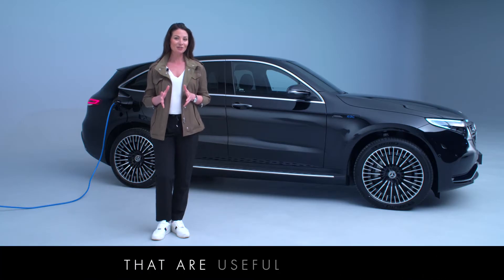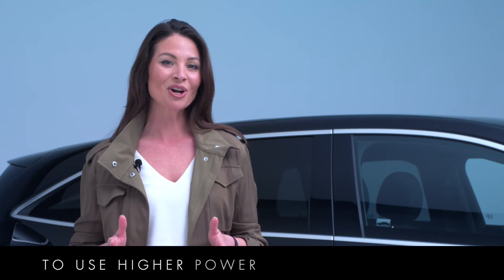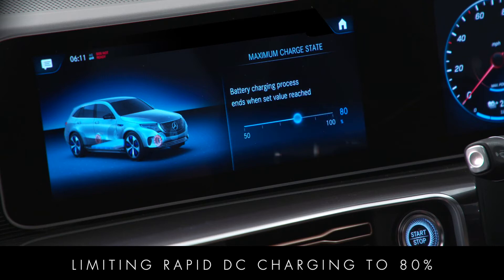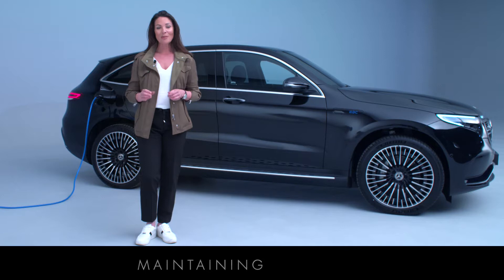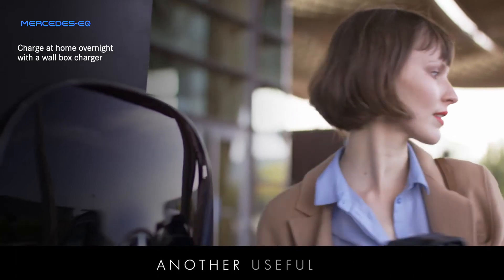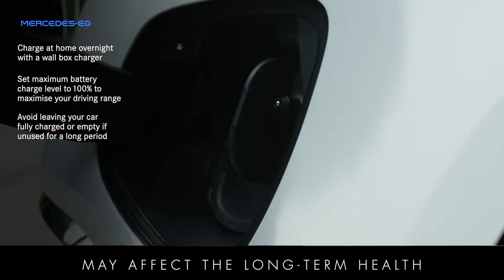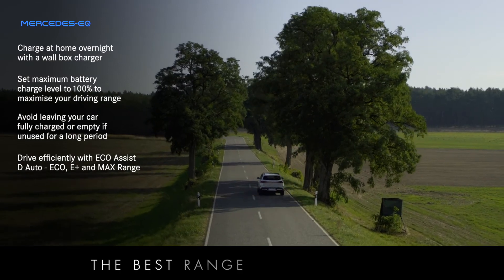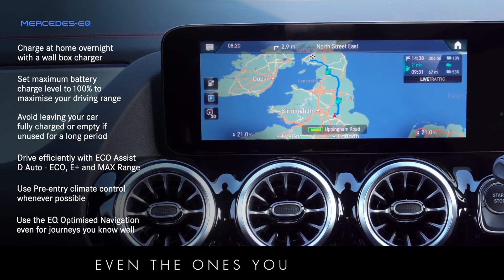Mercedes-EQ Battery Management | Mercedes-Benz UK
Explore the capabilities of the all-electric Mercedes-EQ range and understand how to get the very best out of your electric car.

Wallbox shown not available in the UK.